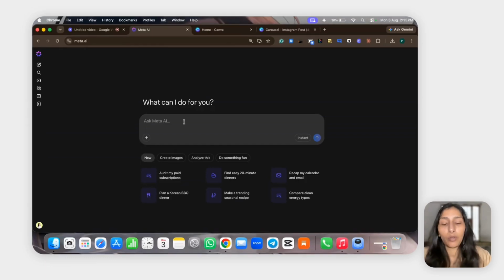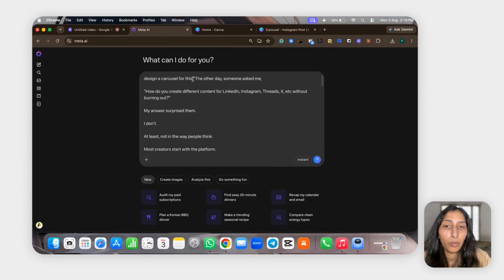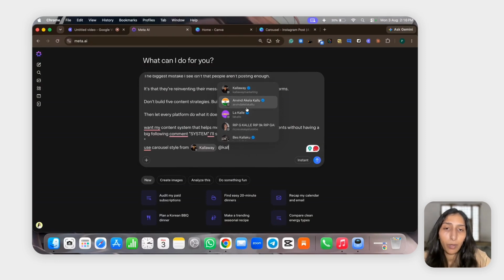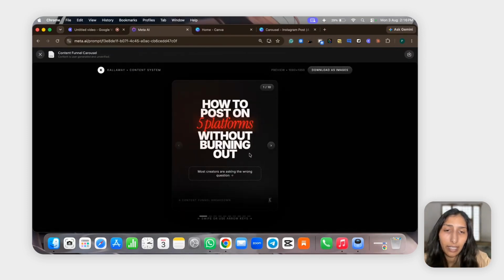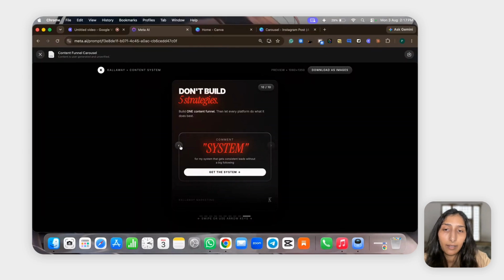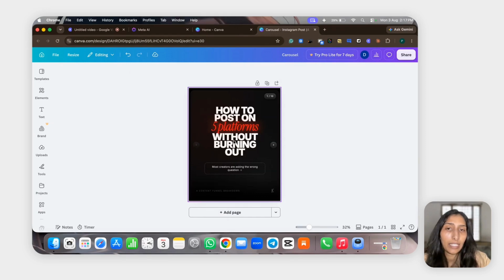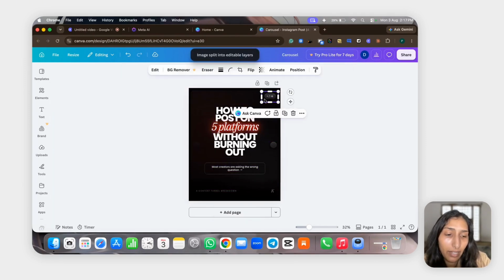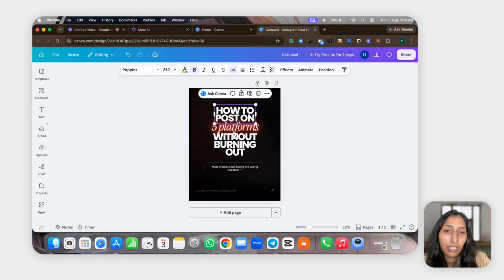Stop Paying for Claude: Generate Unlimited Viral Carousels FOR FREE (Step-by-Step)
Stop paying $20/month for Claude Pro just to generate social media carousels! 🚀

In this step-by-step tutorial, discover how to auto-generate viral, high-converting carousels for LinkedIn, Instagram, and Twitter/X completely for FREE. Learn the exact prompts and free AI tools to turn raw ideas into professional multi-slide posts in under 2 minutes.

💬 QUESTION OF THE DAY:
Which platform are you making carousels for, LinkedIn or Instagram? Drop it in the comments!